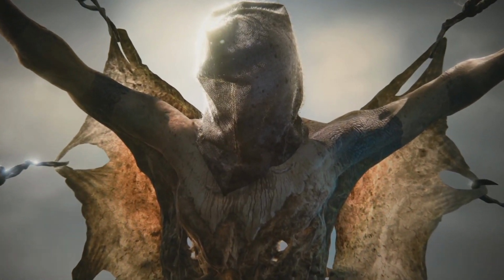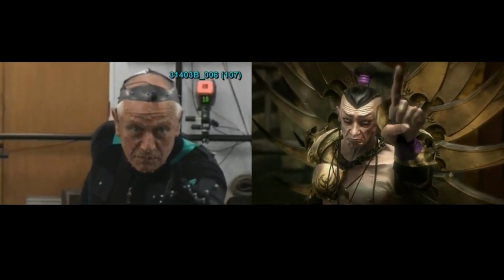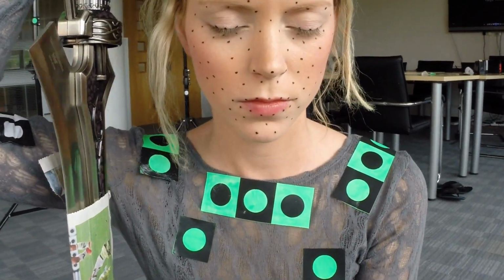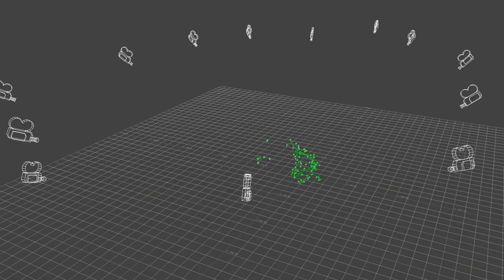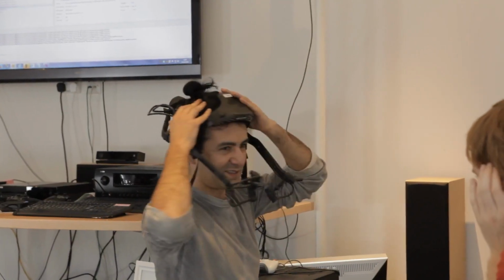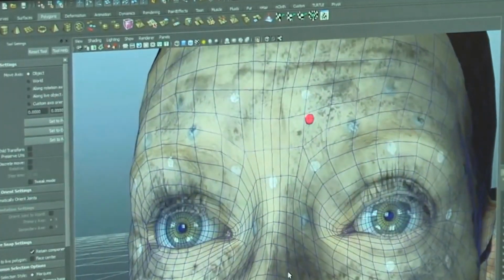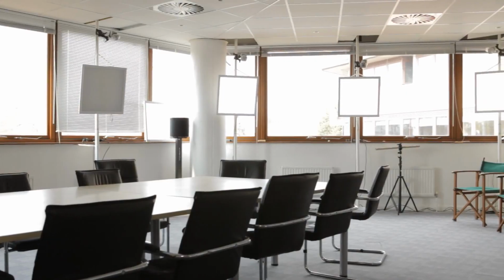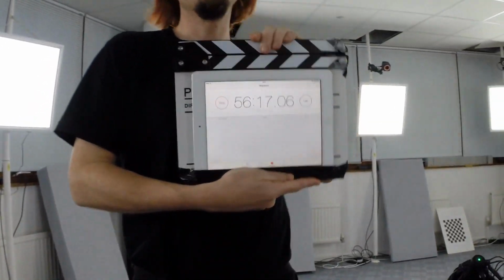Hellblade Development Diary ~ Capturing Performance